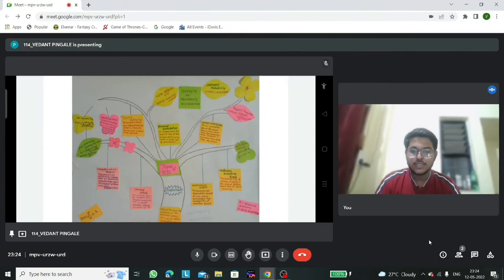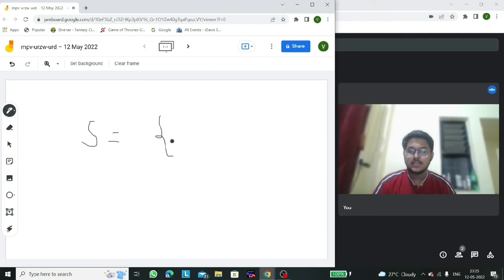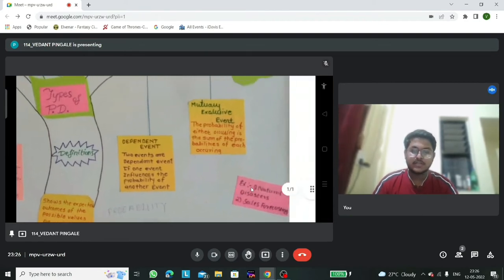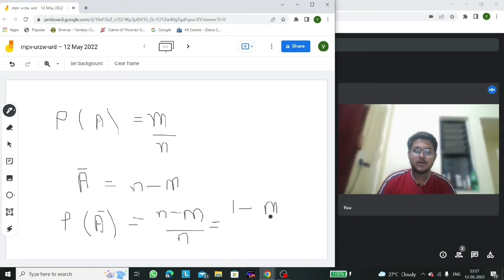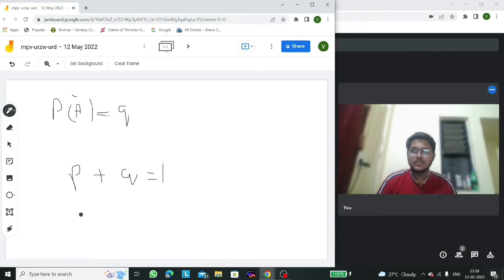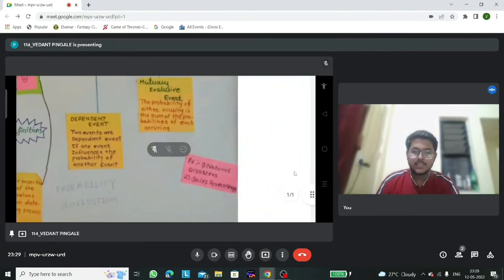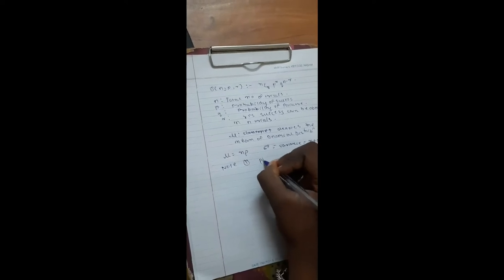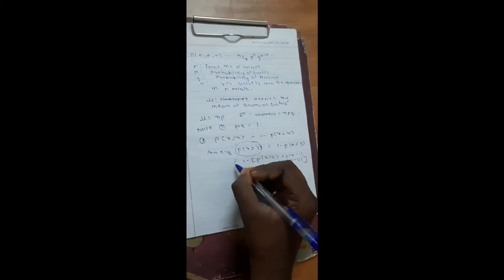M3 Mind Map (Innovative Teaching Method)